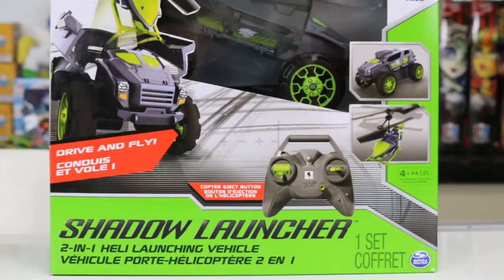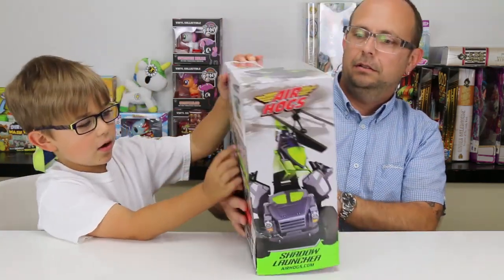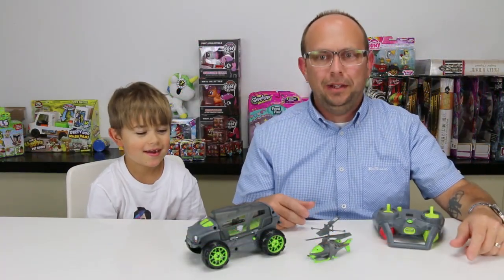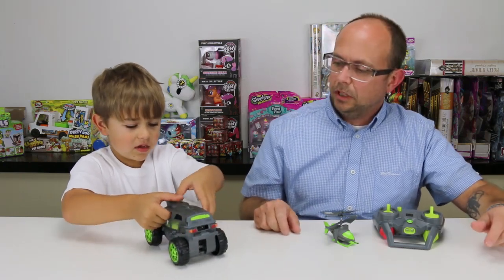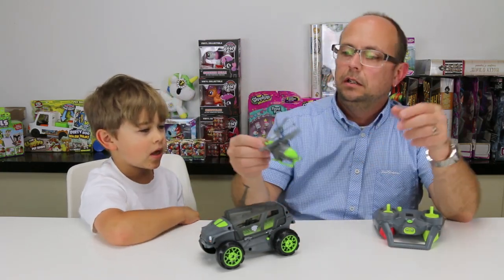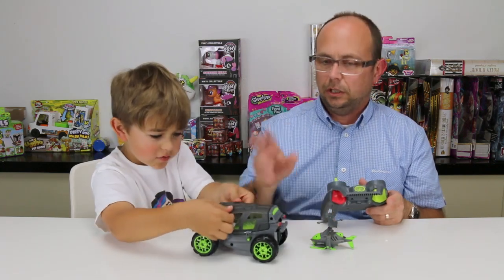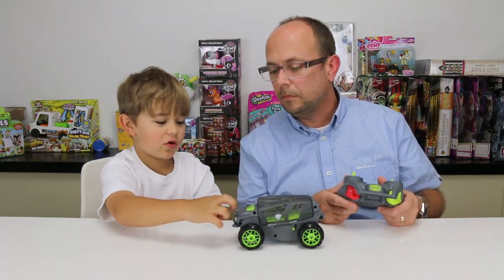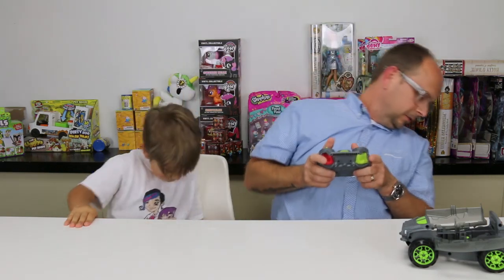Air Hogs Shadow Launcher Remote Control Toy Car and Helicopter Unboxing and Play